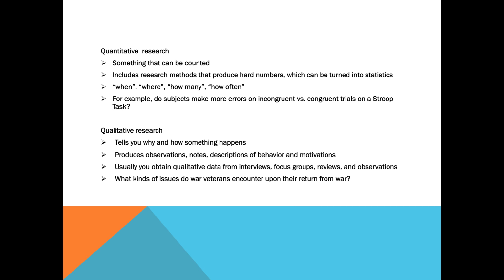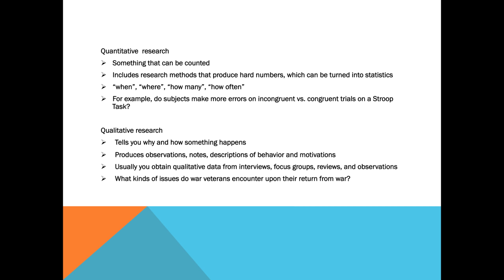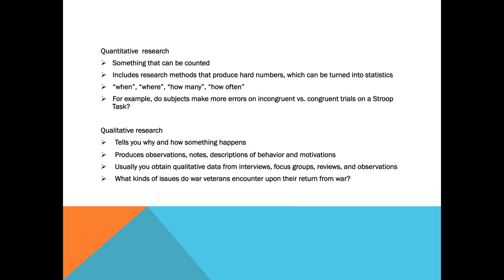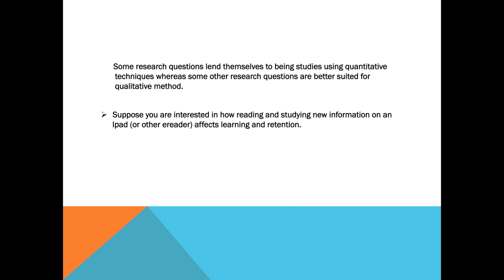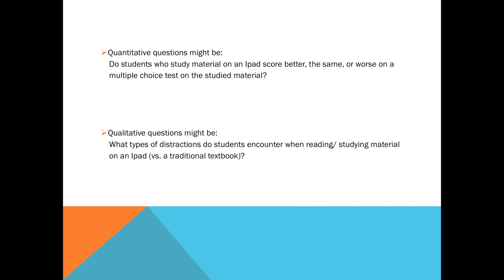PSY285 Chapter6 Quantitative Video